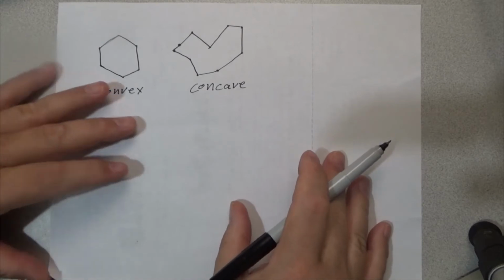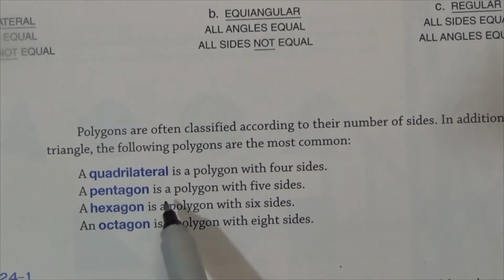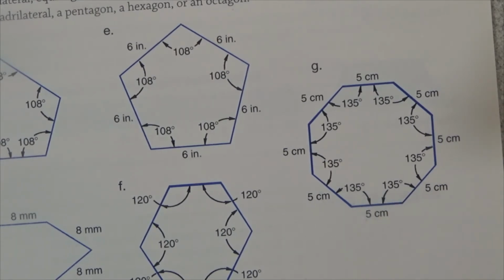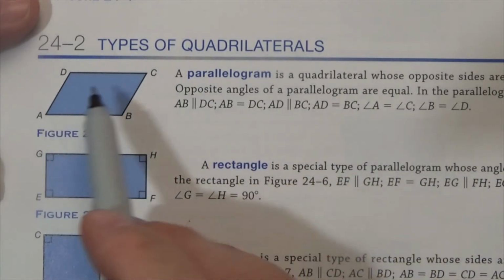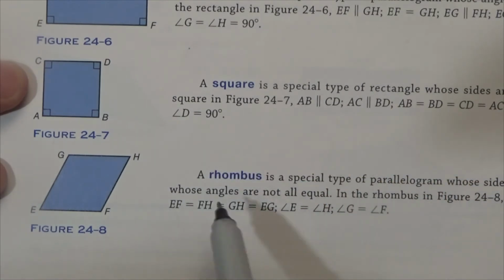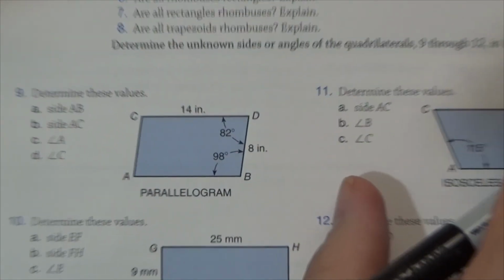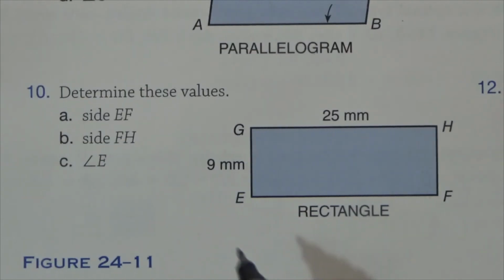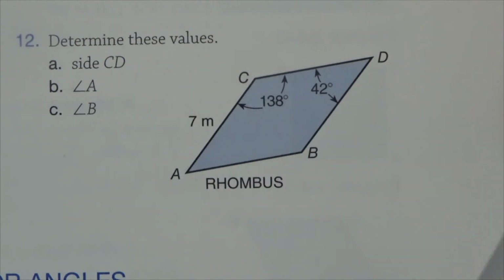24 1 and 24 2